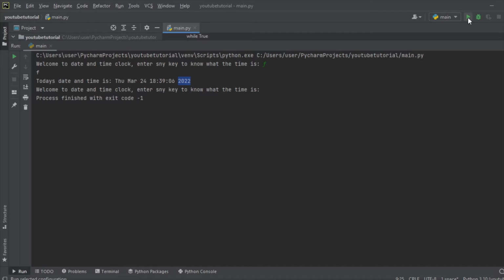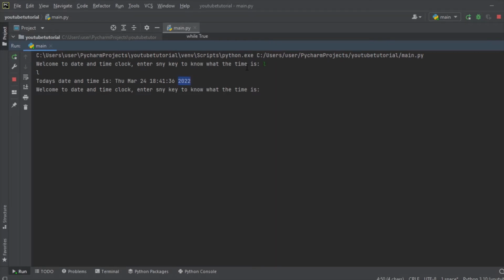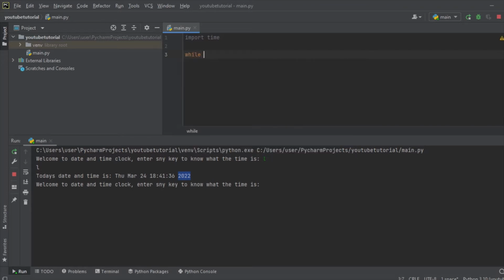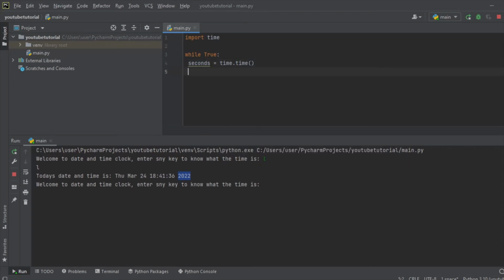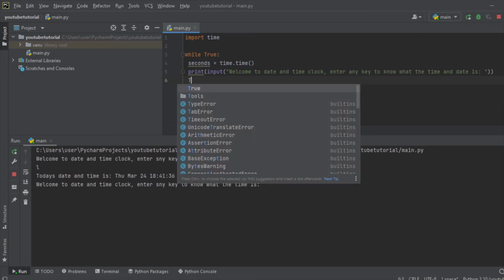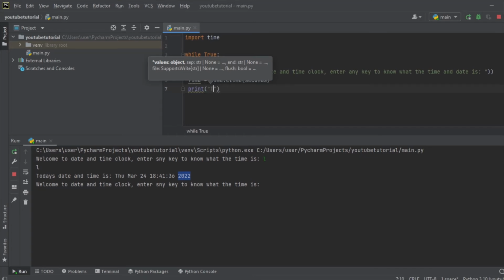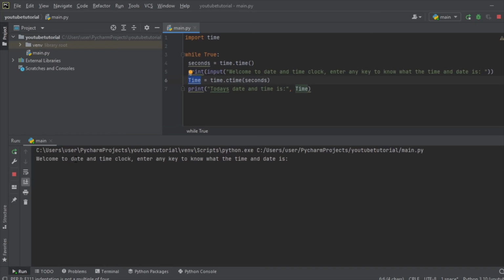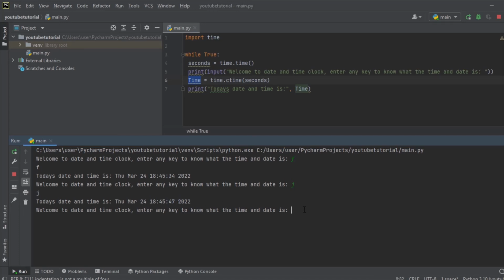[2022] Date and Time Clock Python!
Hi friends, today I'm going to be showing you how to create a date and time clock with python.. Please if this is your first time on my channel, don't forget to subscribe now and turn on the bell notification for more of my videos and if you love my video, don't forget to hit the like button and subscribe now to my YouTube channel for more tutorial videos like this thanks...